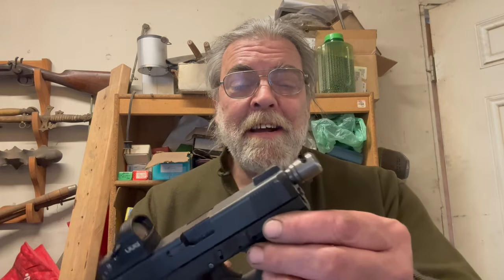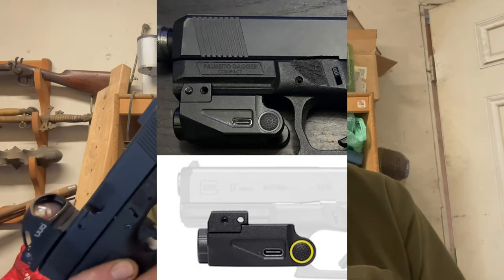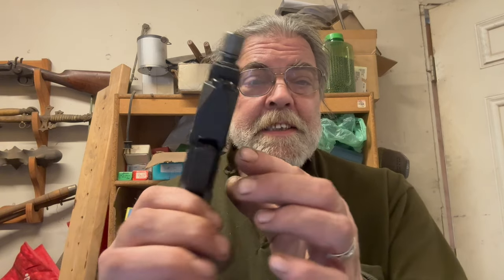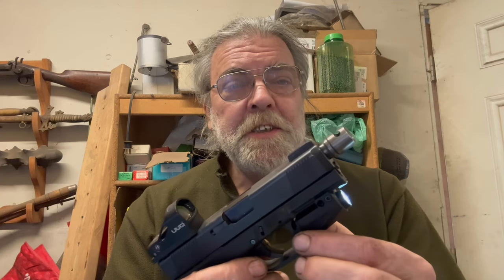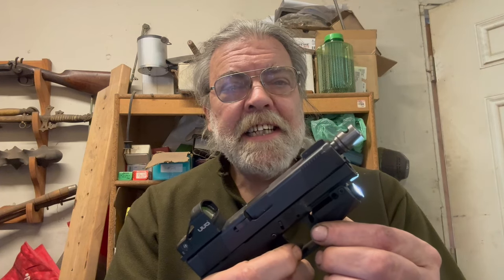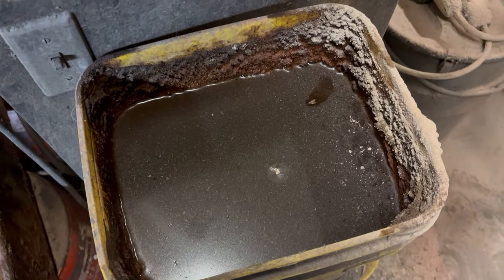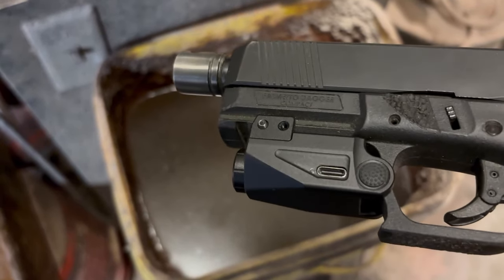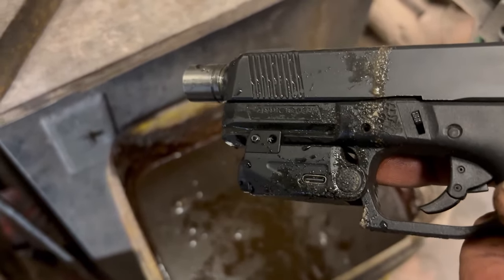I Bought the Cheapest Rechargeable WML on Amazon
OK, I bought this as kind of a gag and fully expected it to be awful. Huh.